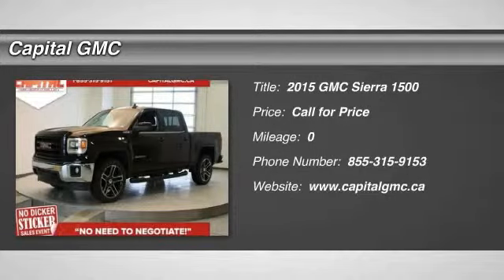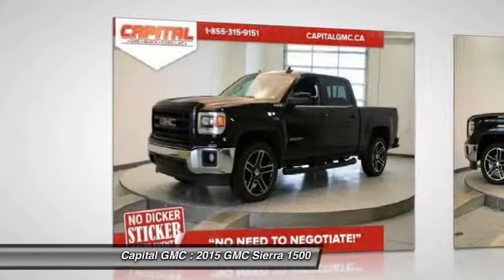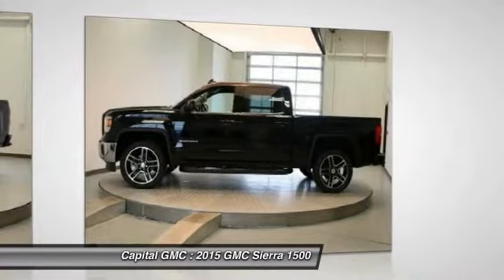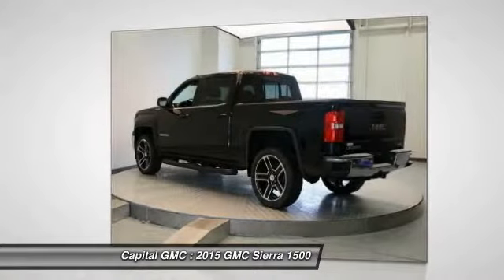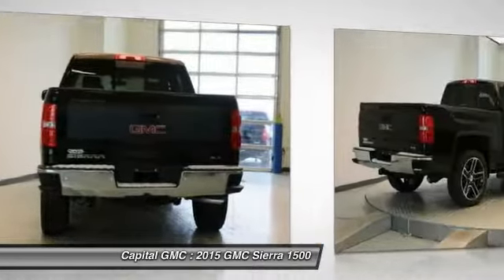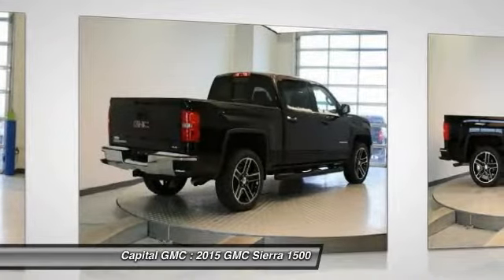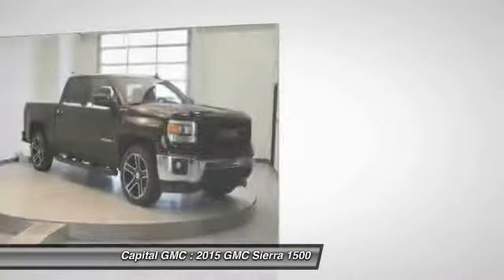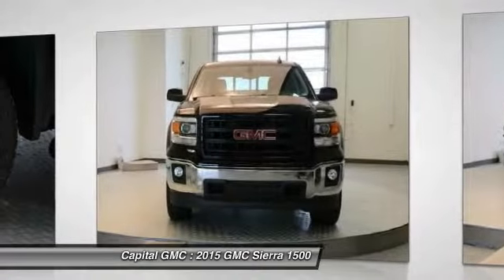2015 GMC Sierra 1500 Regina, Lumsden, Saskatoon, Yorkton 35726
2015 GMC Sierra 1500  Crew Cab SLE

Capital GMC
4020 Rochdale Blvd

The All New GMC Sierra SLE delivers the refined ride, capability and strength you expect from a professional grade truck.  This 4WD Onyx Black Sierra SLE is a Crew Cab Pickup with a Gas 5.3L/325 engine and Jet Black interior color. The SLE trim features an EZ lift and lower tailgate, new cargo box LED under rail lighting and multiple upper tie-down hooks that can be repositioned in several places around the box. Inside this truck, you will find a command centre that actually commands your attention equipped with an 8 inch color touch radio with IntelliLink, SiriusXM satellite radio, rear vision camera and Bluetooth. You will also find a 4.2 inch driver information centre with color display and driver personalization, keyless entry and a leather wrapped steering wheel with audio and cruise controls. brbr Direct injection, active fuel management, and variable valve timing form the foundation of the EcoTec3 engines. Sierra sets the new standard in truck interiors with triple door seals, thicker insulation, and durable, soft-touch instrument panel materials. Attention to detail and quality makes the Sierra stand out. New dual density foam seat cushions improve comfort and reduce wrinkling with age. Rear seating space has improved with larger rear doors to provide ease of entry and exit. The Sierra is set apart with details such as standard halogen projector headlights and integrated corner steps. The new Sierra makes more use of High Strength steel in its fully boxed hydro formed frame than previous generations, with 2/3s of the Cab using High-Strength Steel. Larger axles and shear body mounts further reduce vibration and deliver a smoother ride. New, exclusive corrosion-resistant Duralife brake rotors come standard. Sierra is backed by a 60,000 km / 3 year base warranty and a 160,000 km / 5 year Powertrain warranty, the longest in its class. 24/7 Roadside Assistance is included at no extra charge for 5 years or 160,000 km. Drive the Sierra today to see for yourself how it truly has no peer!